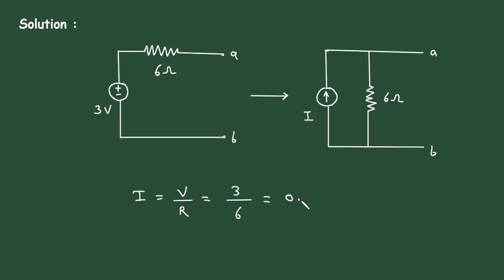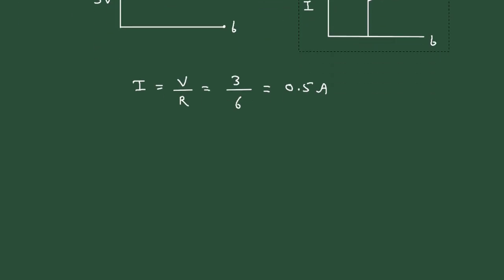Source Transformation | Transform voltage source into an equivalent current source.